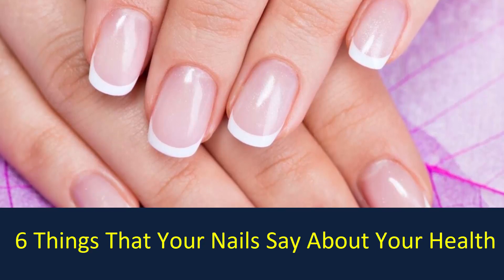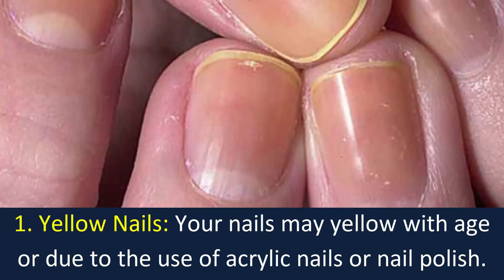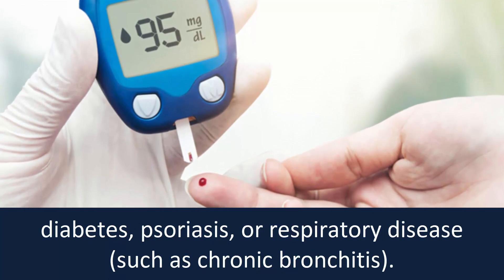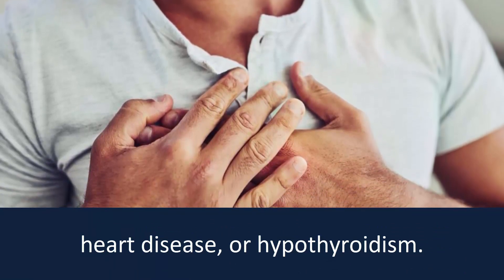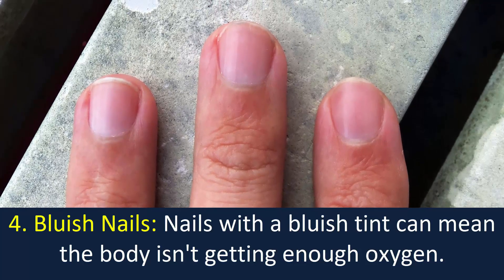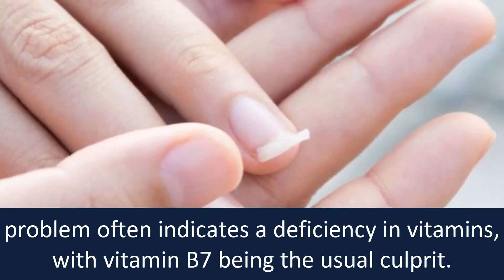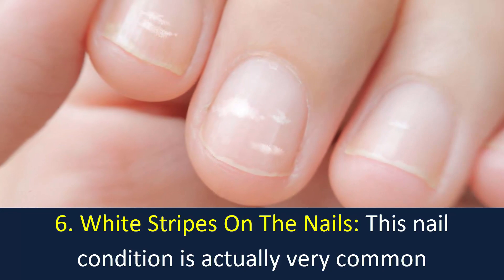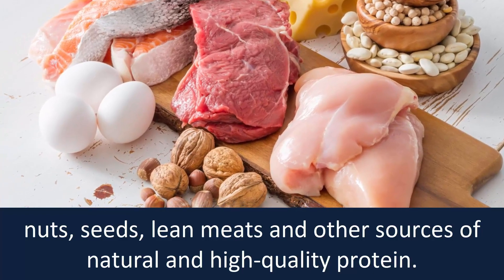6 Things That Your Nails Say About Your Health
6 Things That Your Nails Say About Your Health.
1. Yellow Nails.
2. Spoon Nails.
3. Black Lines in Fingernails.
4. Bluish Nails.
5. Brittle nails.
6. White Stripes On The Nails.

google and so on.